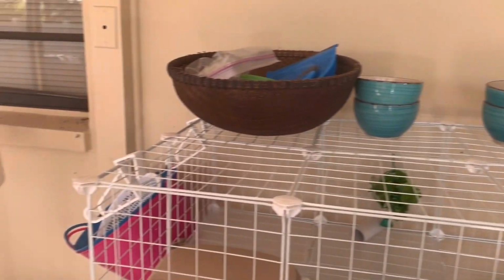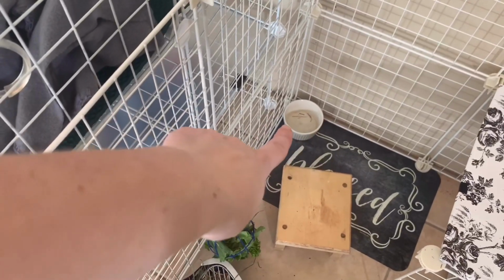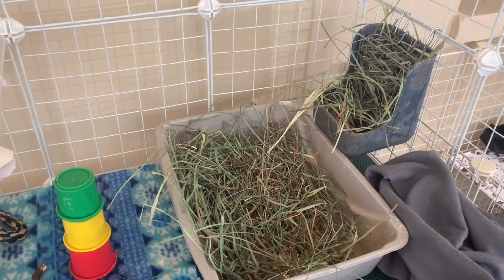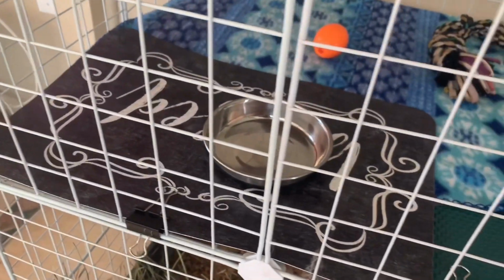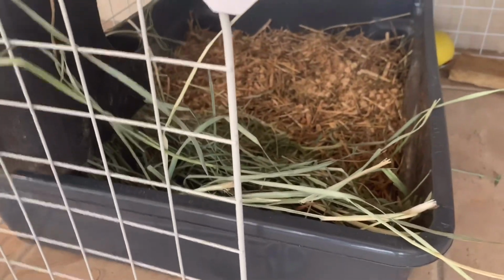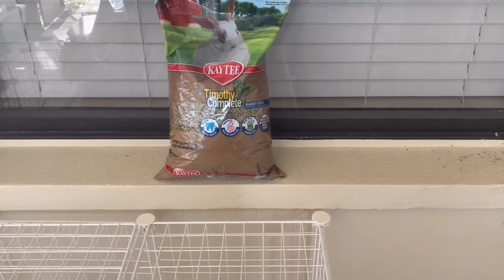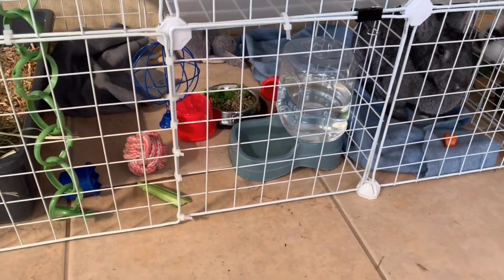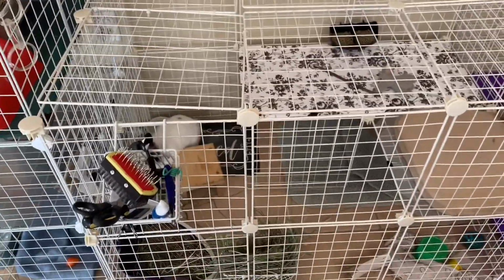Bunny Cage Tour 2019 - DIY Rabbit Condos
Bunny Cage Tour 2019 - Hi gang & welcome! Today’s video is a cage tour of my new bunny setup. Three cage “bunny villas“ made with NIC grids. Each condo has a base of approximately 4.2’ by 2.3’. Hope you enjoy the video!

Links below for some of my favorite bunny products. We did the work for you. I searched Amazon to find the best deals just for you!

*Product Links*
FOOD:
Kaytee Timothy Complete pellets 9.5lbs
Oxbow Young Bunny Food (alfalfa)
Oxbow Adult Bunny Food
Hay & Food Feeder
FIRST AID:
Oxbow Critical Care
Baby Gas Drops
HOUSING OPTIONS:
Amazon Basics grids 4 cubes
SONGMICS 20 storage
Xpen 8 panel 36”H
XL Dog Crate
RABBIT HIDEAWY:
Nature’s Hideaway Grass Hut, Medium
Walk Up Barn Hideaway, Giant
Igloo Rabbit Hide House
TRAVEL:
Small Pet Carrier
MATS/ FLOORING:
Colored Puzzle Floor Mat
LITTER BOX:
Puppy Pads 100ct
Feline Pine Bedding
Fresh News Paper Pellet Litter
CLEANING:
Reusable Puppy Pads

Meet the gang; Hoomins 👱🏻‍♀️Tiffany (mommy_hopps)👦🏼 Logan (7yrs old) 👱🏻‍♀️ Ashlynn (13yrs old)
Bunnies 🐇 Miss Hopps ( Continental giant) 🐇 Maybell (Mini Rex Mix) 🐇 Pinky (Maybell & Lyons baby) 🐇 Lyon (Lionhead)

Video: iPhone XS Max
Editing: InShot IPhone App

Musician: @iksonofficial